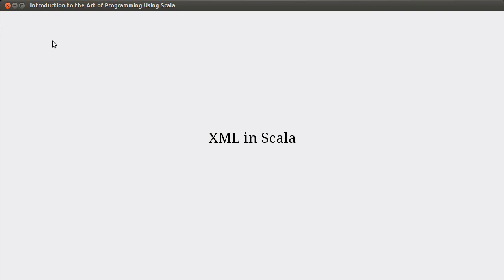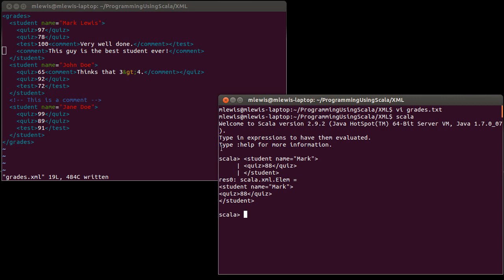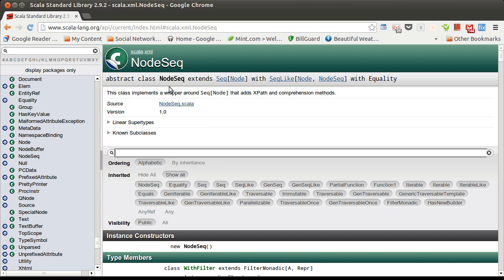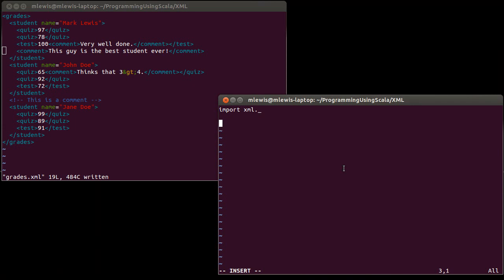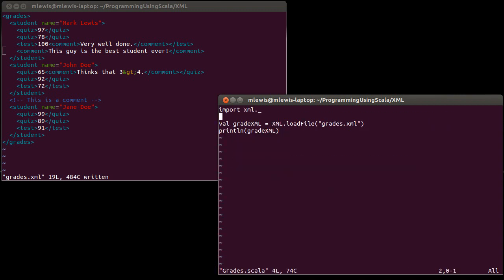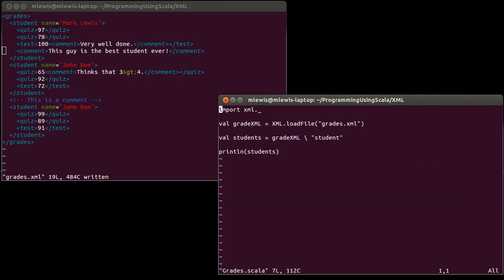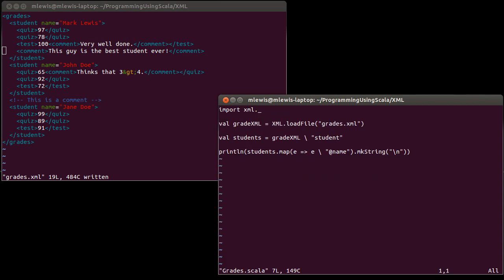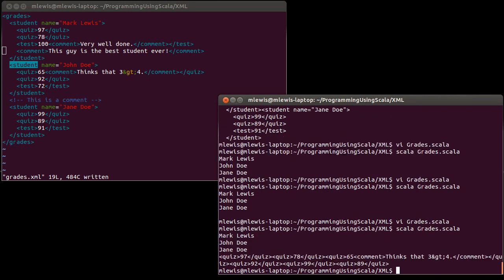XML in Scala 1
This video looks at how you can use XML in a Scala program. It shows XML literals in Scala as well as some of the API options for working with them and loading them from file.